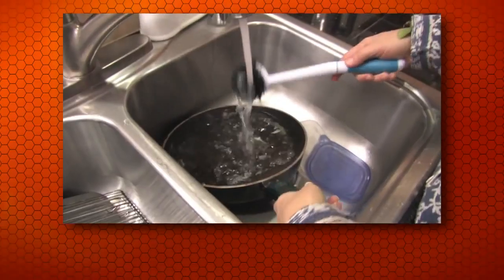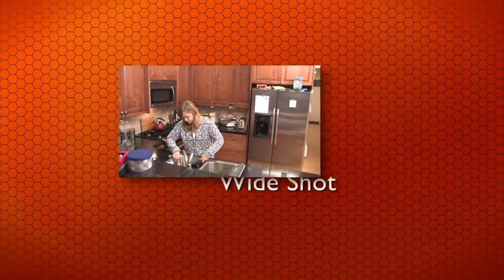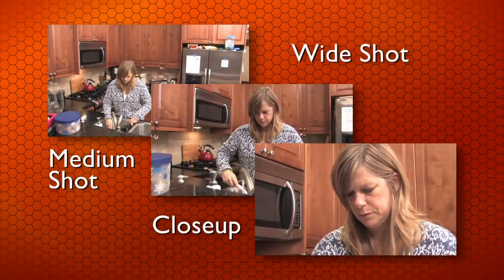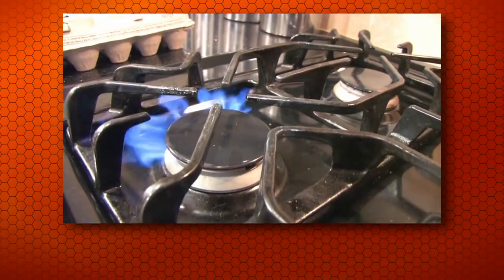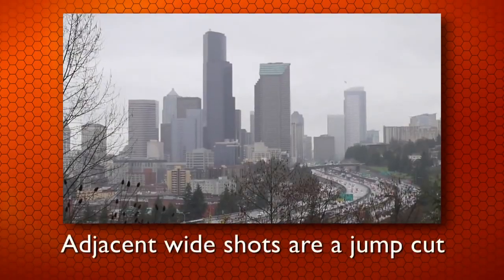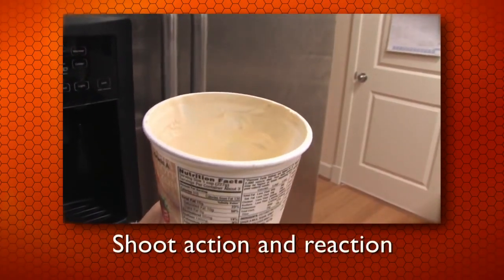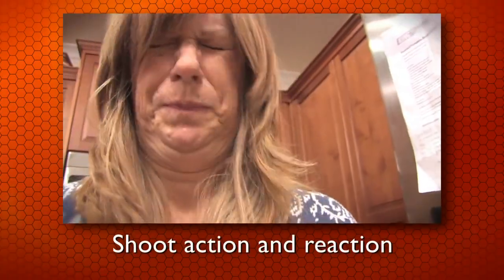Before Sequence 3 Min